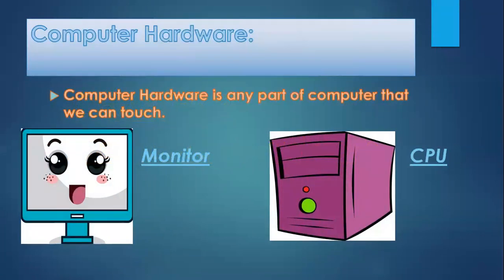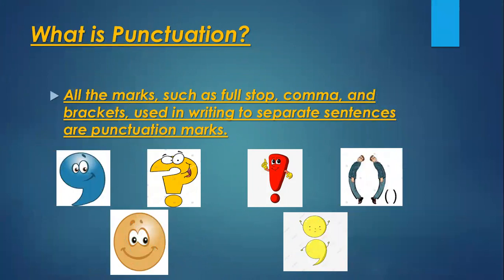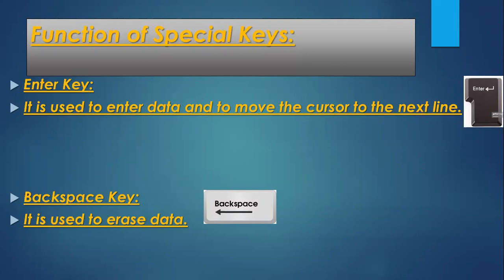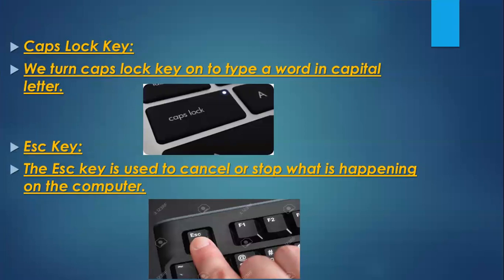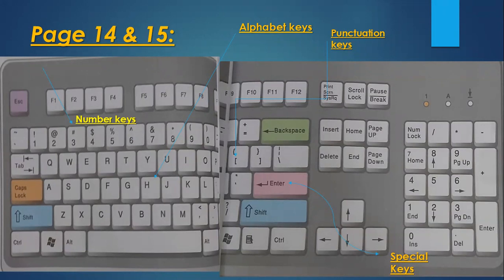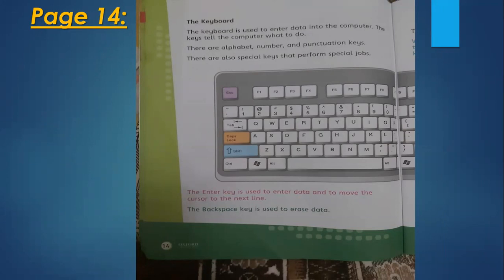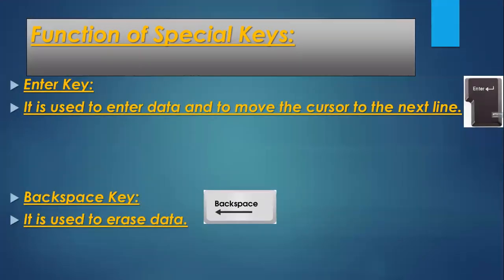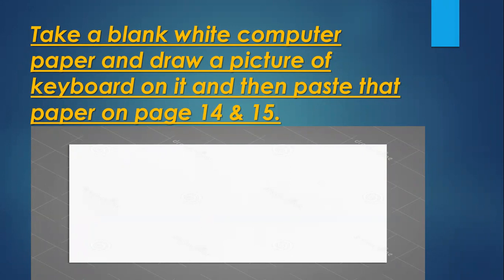KEYBOARD GRADE 2 COMPUTER LESSON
In this video teacher is explaining the different keys on keyboard.